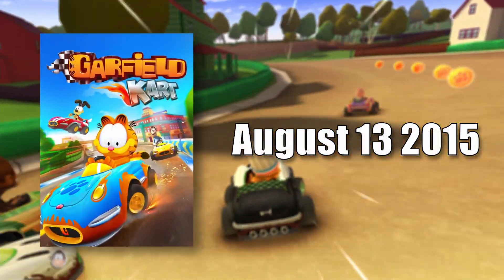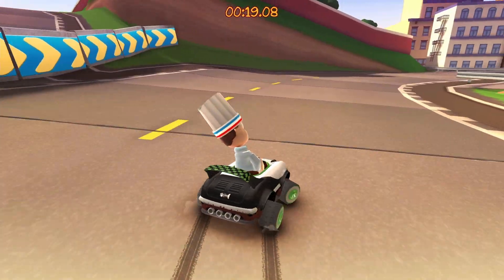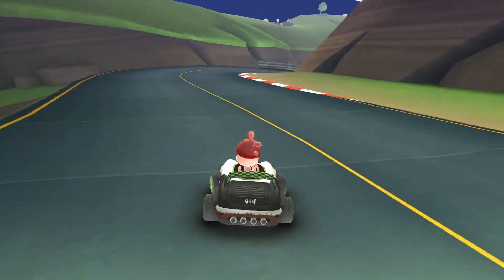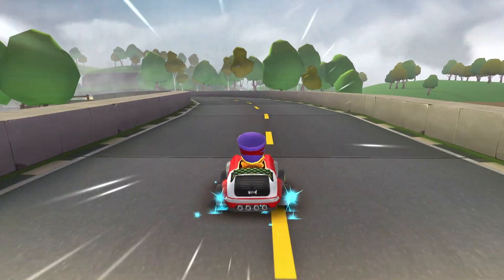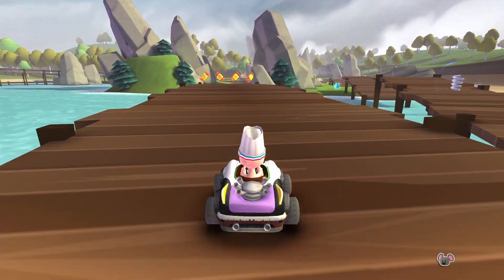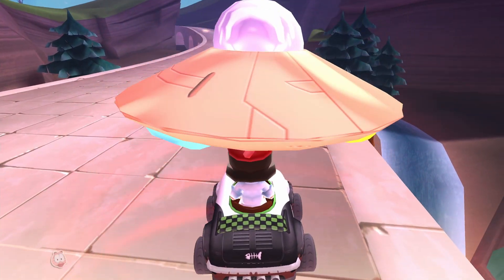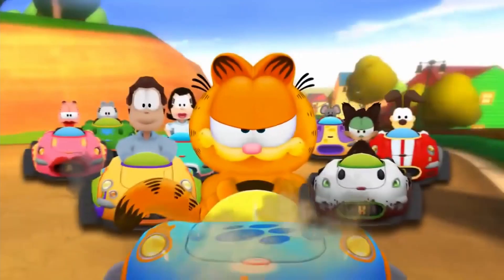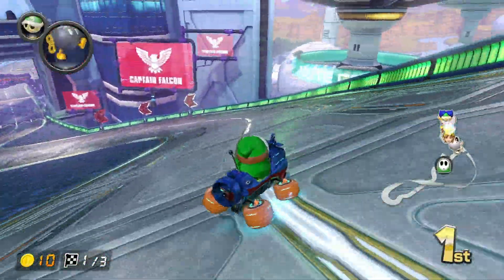Garfield kart |A Furrstrating Mess | Tankgraze show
I hope you enjoy me reviewing this game that I spent 10 hours playing

(Also I kinda got the realist day of Garfield kart wrong I saw that after I finished editing and I didn't want to record a new voice line so I just left it.)

Music

Other people clips

Another web site

Timeline

0:00 Intro
0:35 Review
5:08 End